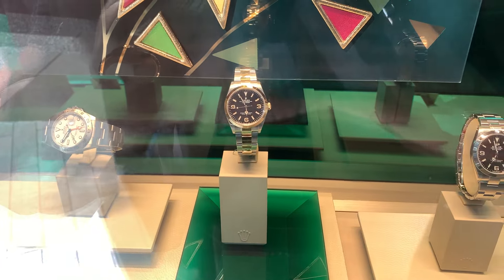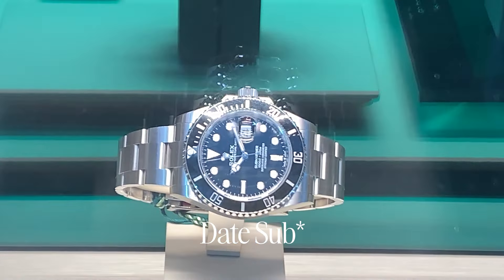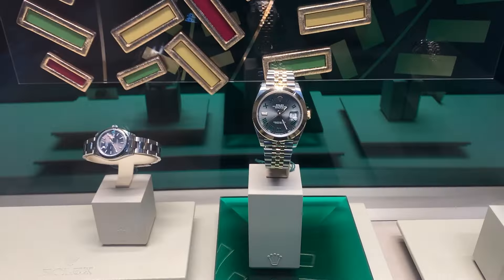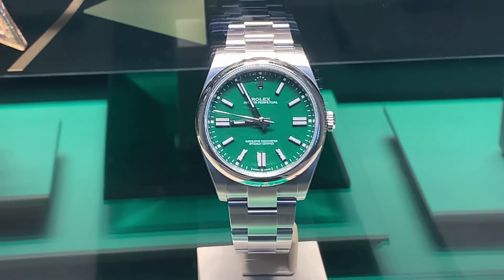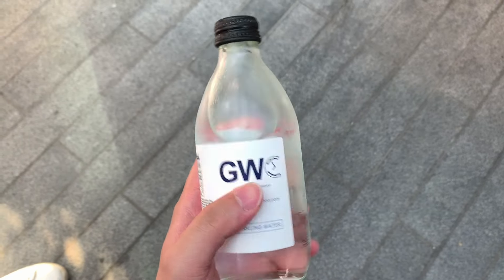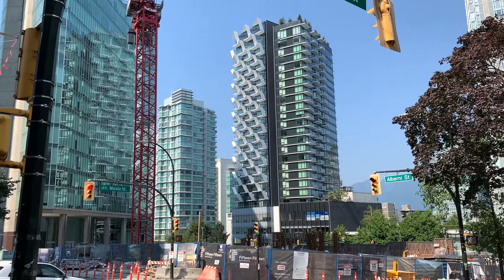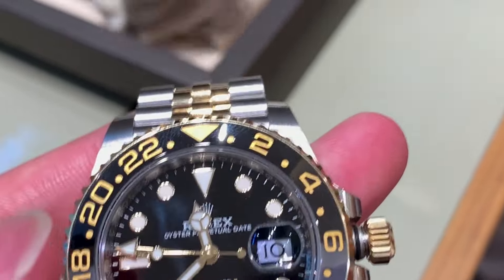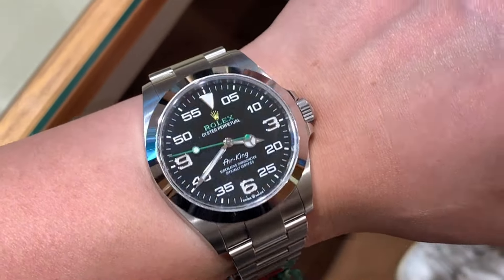Is there ANYTHING in stock?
With the market trend of late 2023 to now 2024, it seems the demand of Rolex watches are still as hot as ever. Though, the willingness of buying less desired models to build goodwill seems to have diminished (?) based off a very very small sample size.